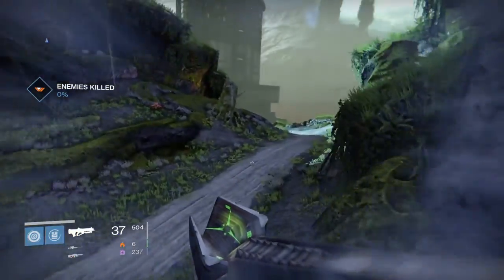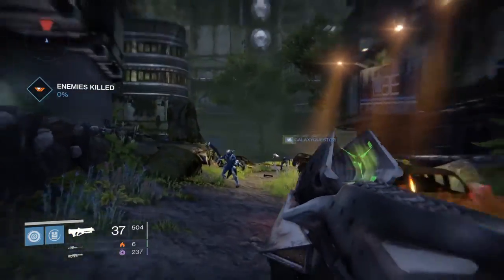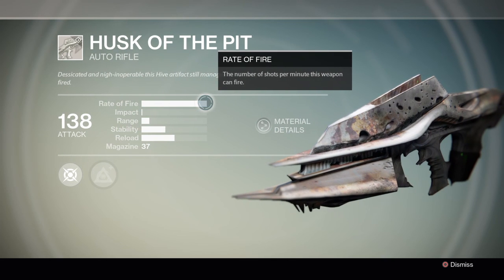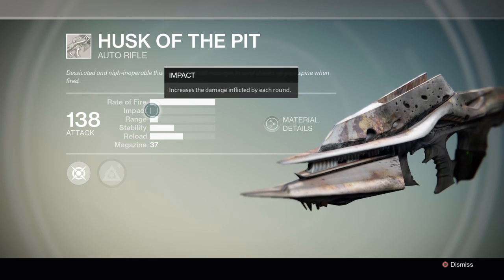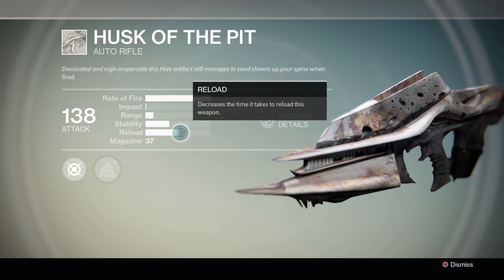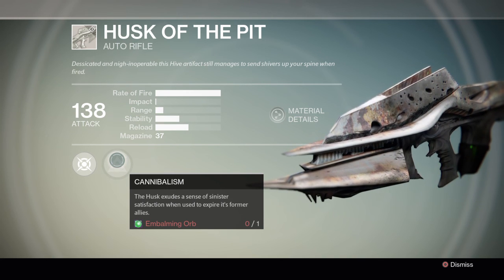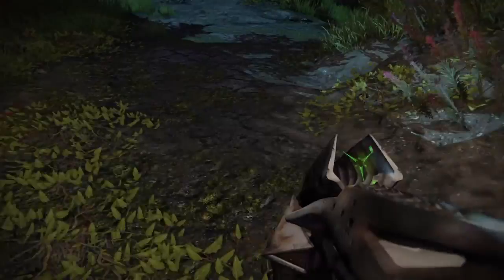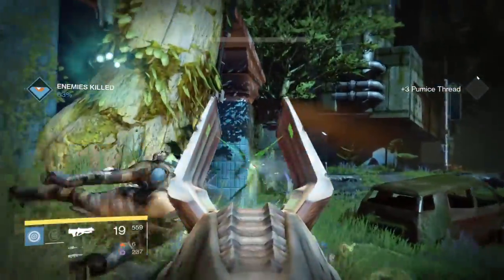Destiny: The Husk of The Pit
Today Odin talks about the Husk of The Pit which is a auto rifle you can only get from killing the Crota Sword Knights on Earth and The Moon. And the onyl way to upgrade the gun is through killing hive.